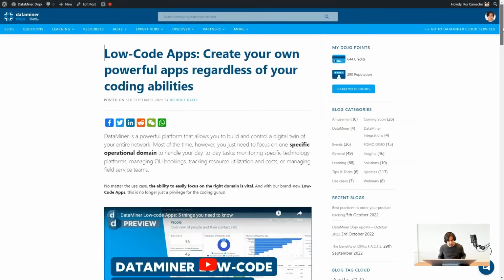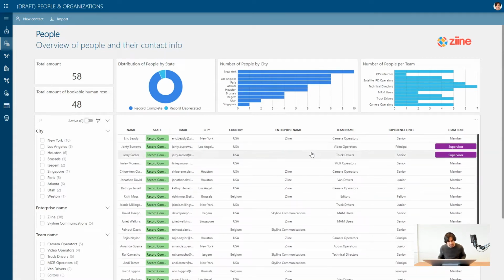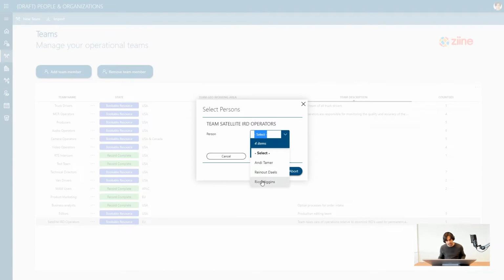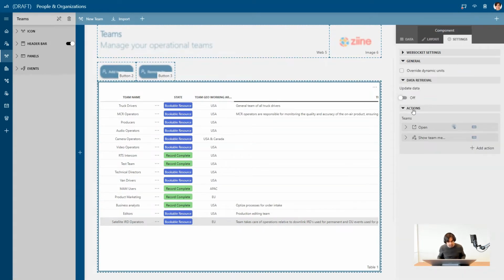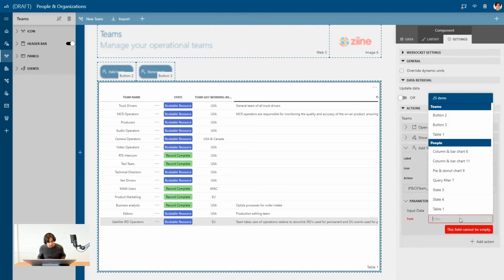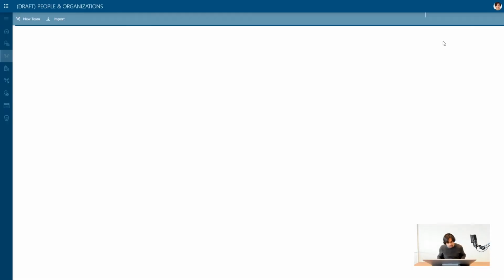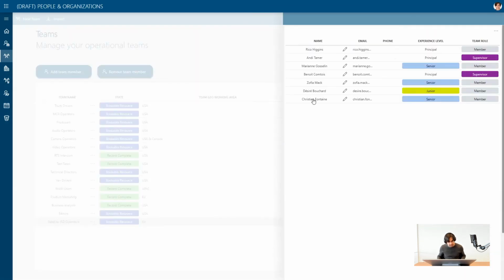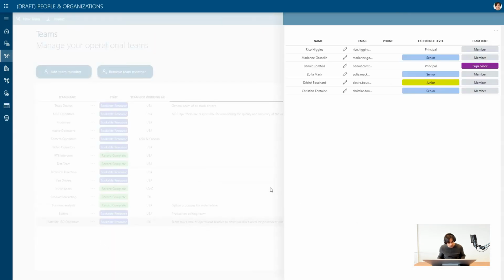Leveraging the Automation Engine in Low-Code Apps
The capabilities of the DataMiner Automation Engine for your Low-Code Apps reach much further than just launching scripts. With Interactive Automation Script support and the ability to link feeds to input parameters, you can unlock a whole new plane of dynamic behavior for your apps. Rui shows how in this HR use case! 🤖

00:00 - Intro
00:13 - Low-Code Apps
01:13 - Interactive Automation Scripts
01:52 - Feeding input parameters
02:30 - Building the component
05:32 - Outro

▬▬ Additional info ▬▬▬▬▬

❓ DataMiner Low-Code Apps empower your teams to design, deploy and operate their own customized applications. This will help you increase the quality of your operations by efficiently addressing specific use cases and focusing on the essential data.

🔗 Low-Code Apps: Create your own powerful apps regardless of your coding abilities

▬▬ About DataMiner ▬▬▬▬▬